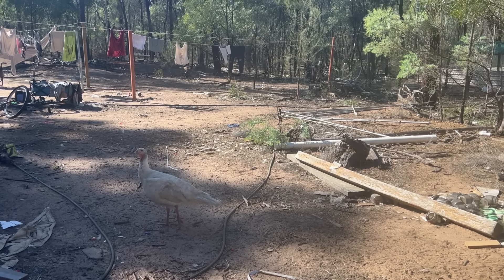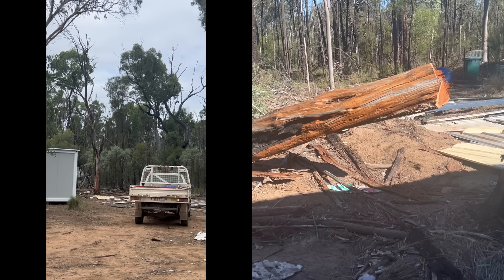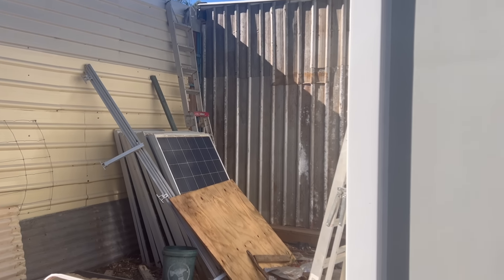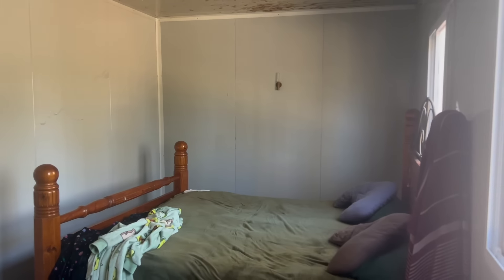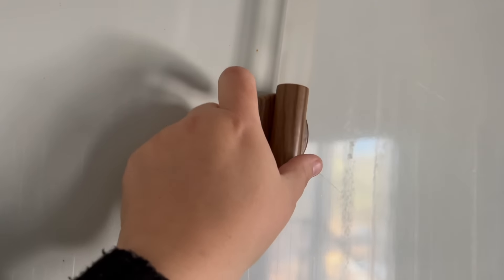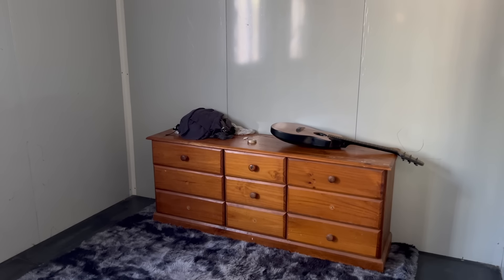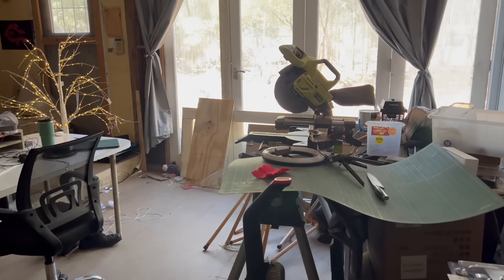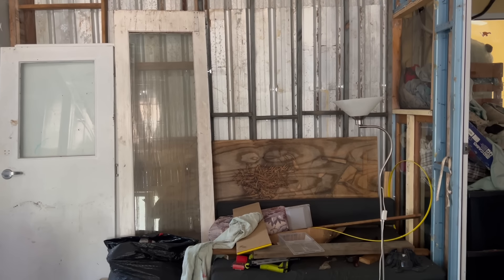390 - Overdue Sunday Chat! The extension is sealed, lots of work to go though! - Off Grid Australia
Hey Everyone!

We have had too much stuff in too small a space for so long that the mess of trying to reorganise everything with the new space is totally getting to me lol!  There is still stuff everywhere, and I hate sharing it when its this bad, but so excited to have a bedroom of our own after 6 years lol.

Amazon Wishlist, this is new for me, and I don't really know how it works, but it has been requested!

Amazon Shopfront:

The website still has A LOT to go on it, there is a lot of dead links and empty space and even some 'sample stuff' from the template I bought, but if you'd like to look at how a sample recipe will look, here's a link and feedback is always welcome :)

Snail Mail
Nyssa